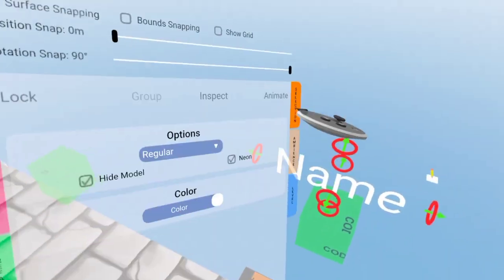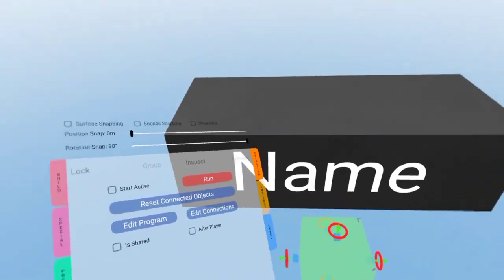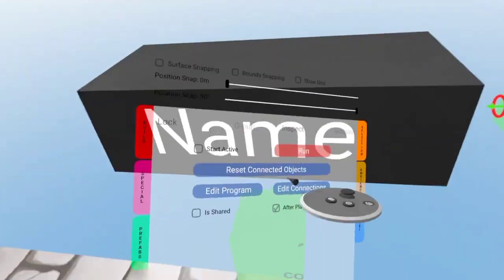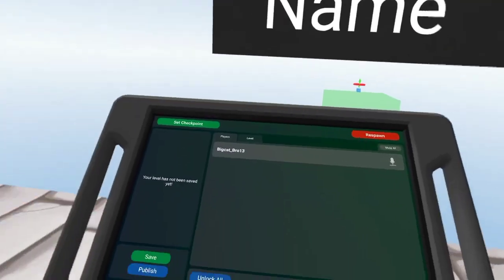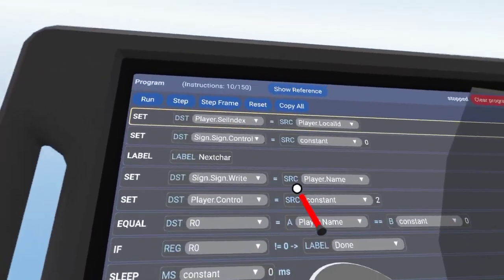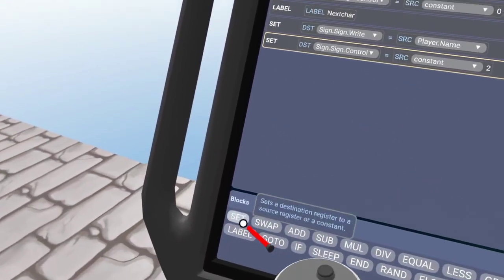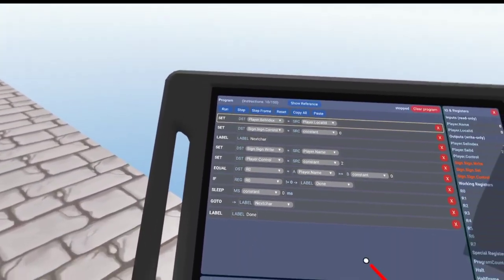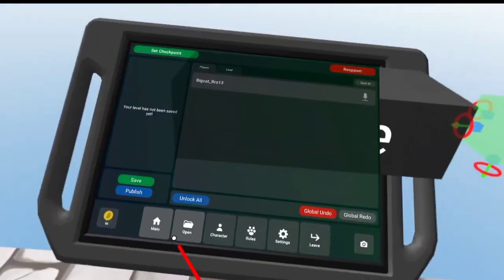How to make sign say your player name in Grab vr! (1k views!)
this is how to do that 👍